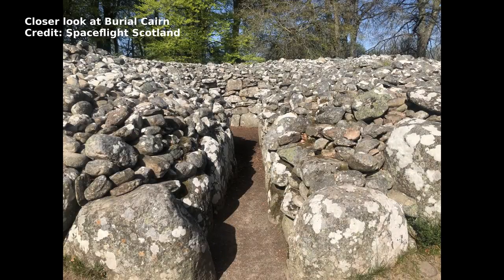Visiting a Scottish Spaceport? What to See in the Area!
Thinking of visiting one of the Scottish spaceports in the future? There is more to attending a launch than you may think. The remote location of these spaceports means if you are traveling from outside the area then you should consider accommodation and what else there is enjoy in the area! This new series will introduce you to some of the interesting and enchanting places that might enhance your trip!

In this episode, discover Clava Cairns, one of the many filming locations from Outlander. A lovely, less touristy area to visit if you are planning a trip to Scotland for a future launch!

Have a question about planning a trip to visit a Scottish spaceport? Leave a note in the comments!